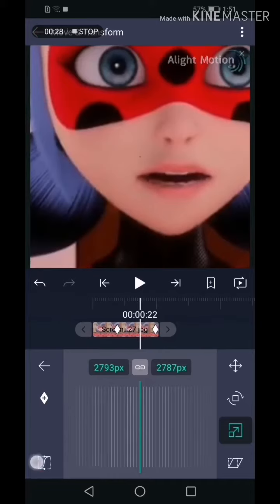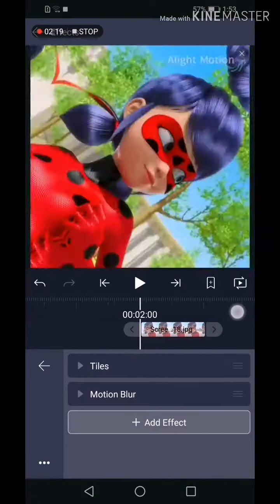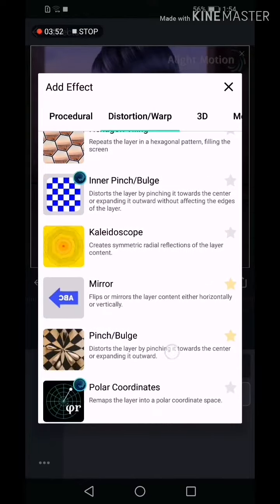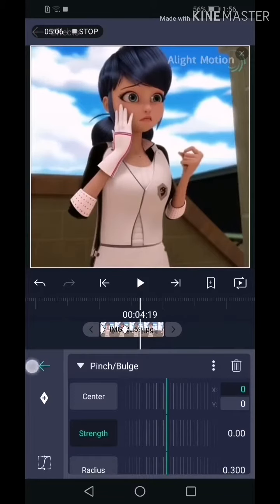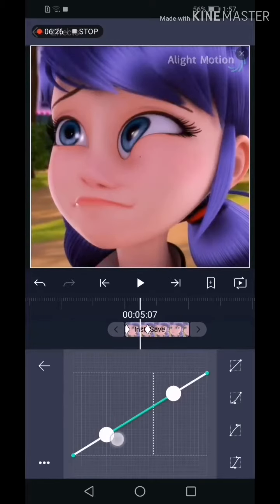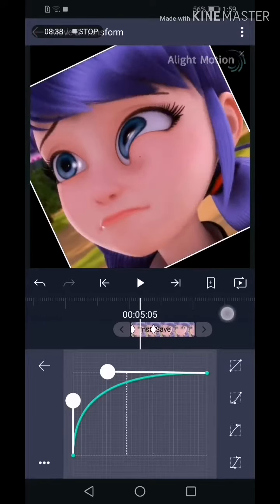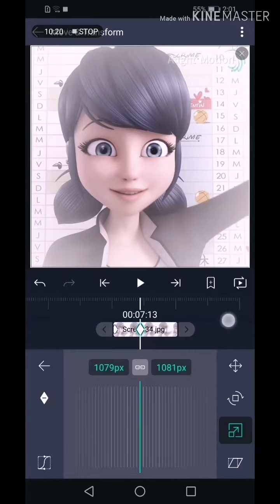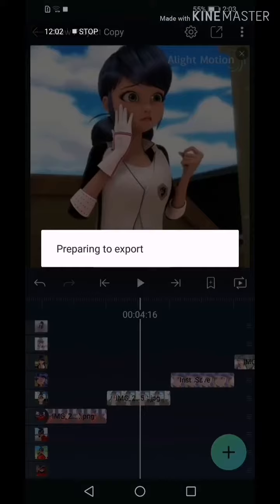Alight motion beginners' guide: 8 easy transitions *with voiceover*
✨Hope this helps you❤️ ask me anything you want in the comments or on my Instagram @adrienetteshipper4ever